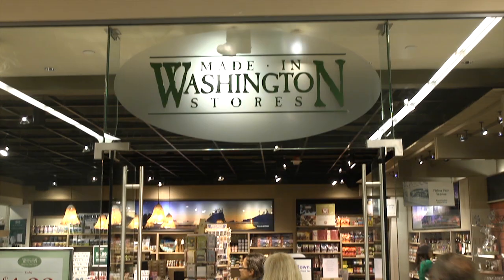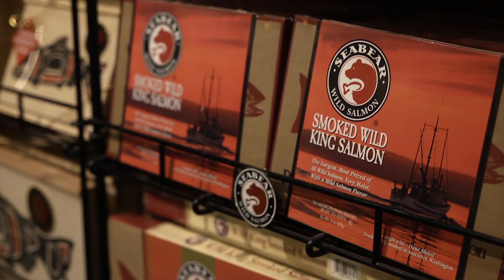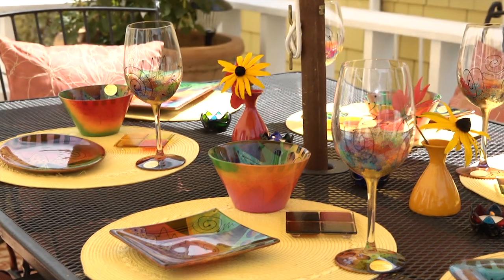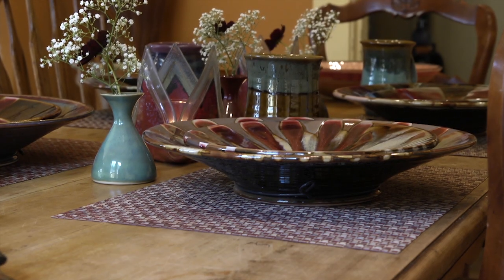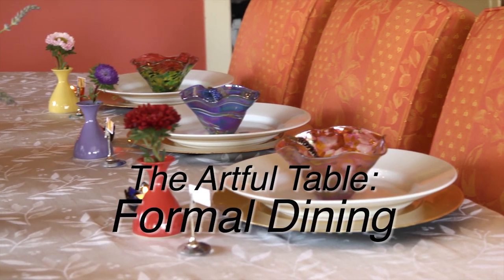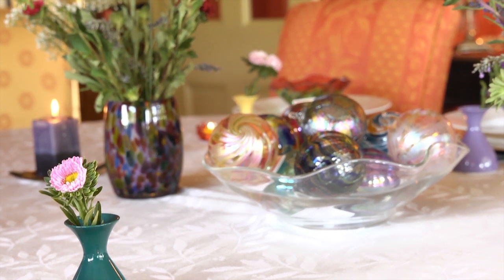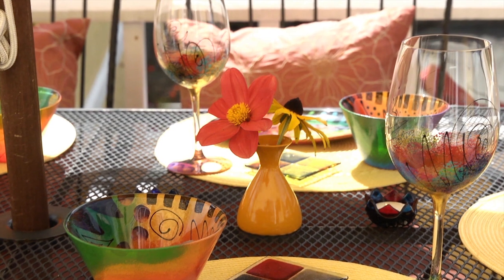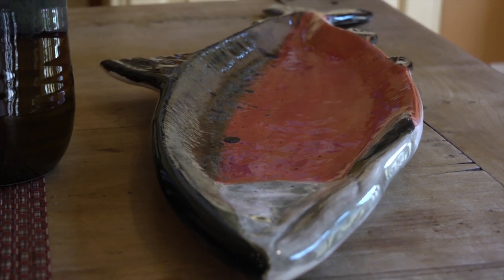Setting an Artful Table with Mike Mondello, President of Made in Washington Stores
A key to a successful dinner party is setting an "Artful Table" with decor and color that complements the menu or party theme. Watch this vid to see several ways to use objects of art, from Washington artisans like painted and blown glass, beautiful stoneware, candle holders and vases, all from Made in Washington Stores.  For my menus that go along with each artful table